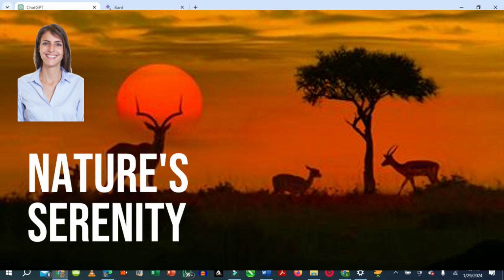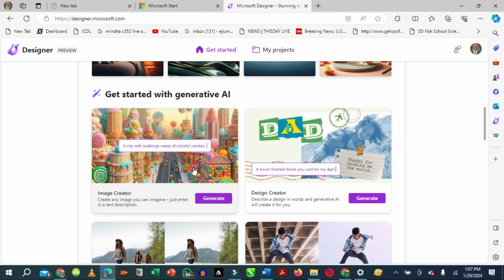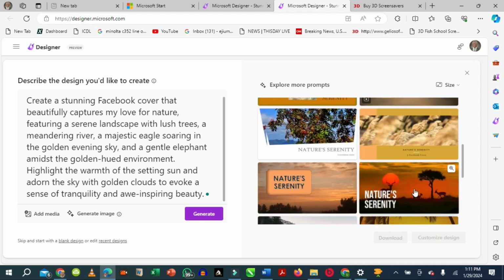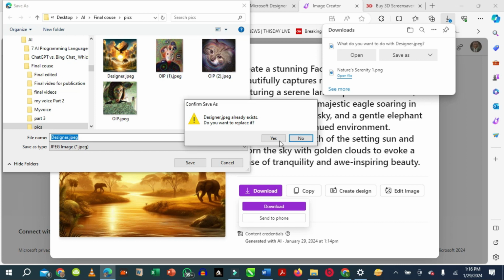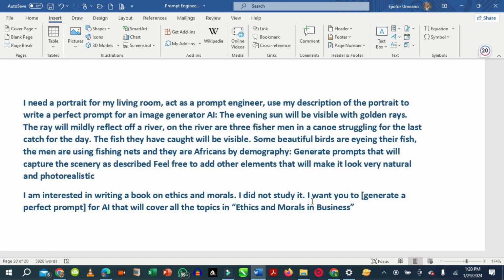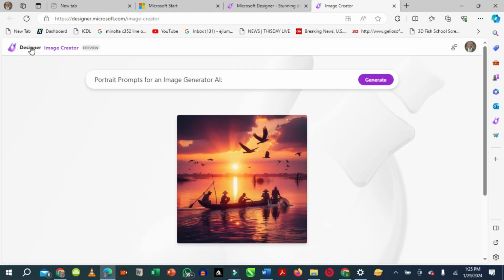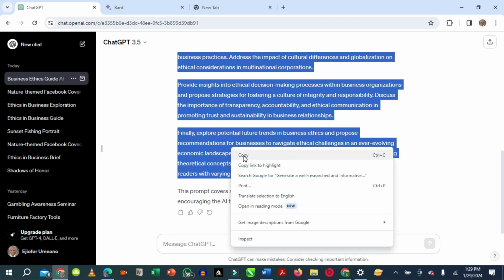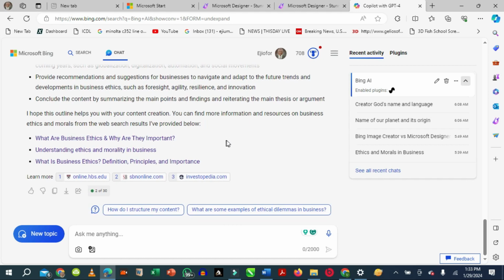Ask AI to Generate Prompts for You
Click here to enroll in the full course:
Artificial intelligence (AI) stands as a disruptive force poised to permanently reshape our world. Its impact spans across virtually every sphere of human endeavor. Understanding the past, present, and future of AI has evolved from being a choice to a necessity. This tutorial is meticulously crafted to furnish you with vital insights into the realm of AI. It serves as an integral component of the comprehensive Mastery AI course. Throughout the course, you'll explore topics such as Prompt Engineering, ChatGPT, Google Gemini, Microsoft Copilot, and the generation of images from textual or vocal input. Let's embark on a journey to asking AI to write prompts for us.